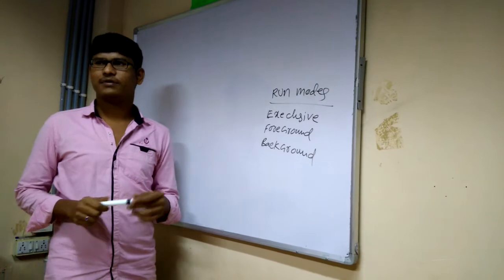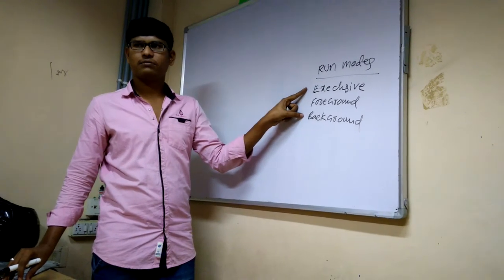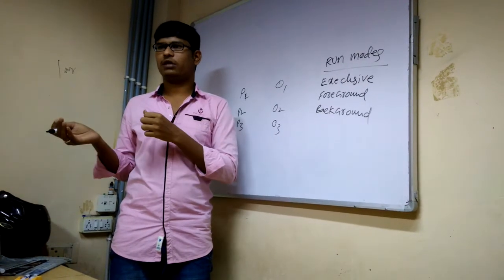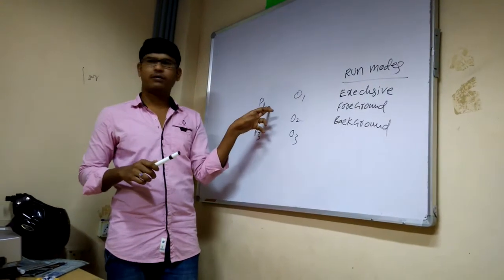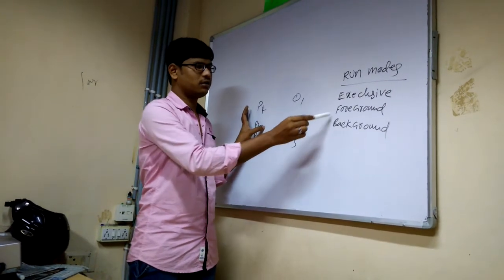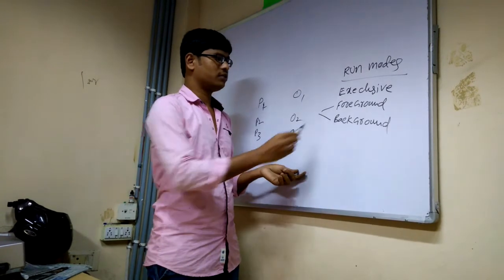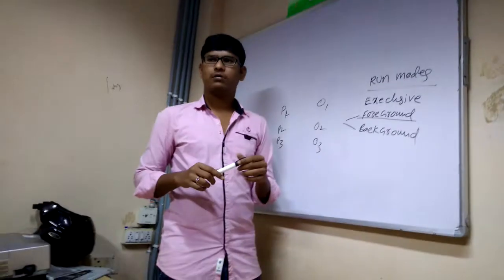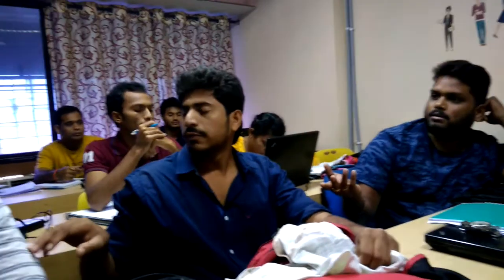RPA | Blue Prism | Run Mode | Classroom Discussion by Students